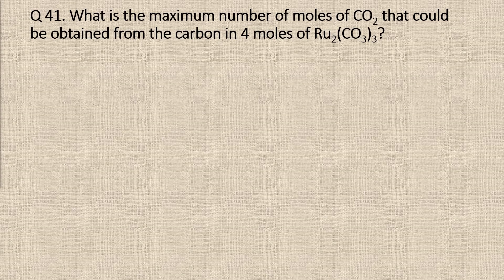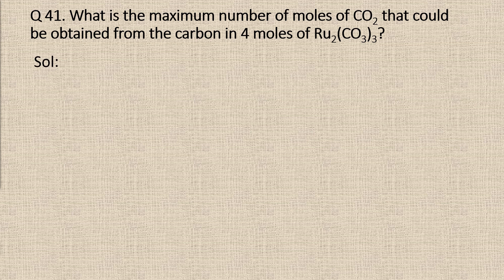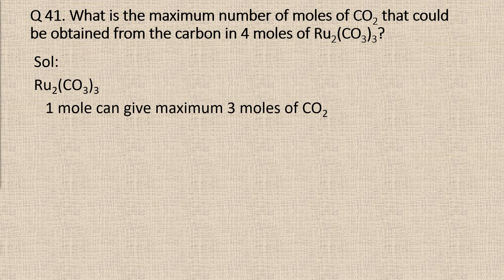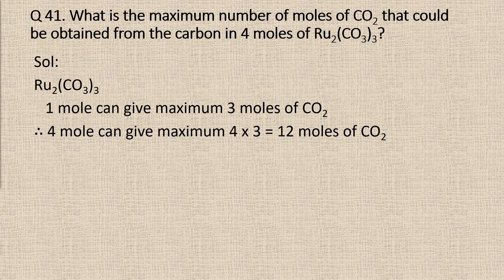Q 41. What is the maximum number of moles of CO2 that could be obtained from the carbon in 4 moles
Q 41. What is the maximum number of moles of CO2 that could be obtained from the carbon in 4 moles of Ru2(CO3)3?